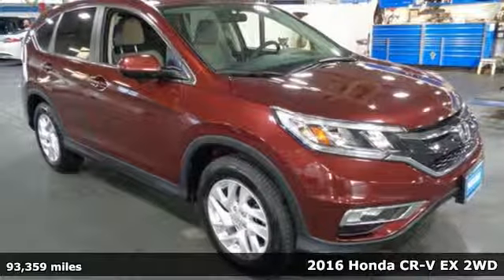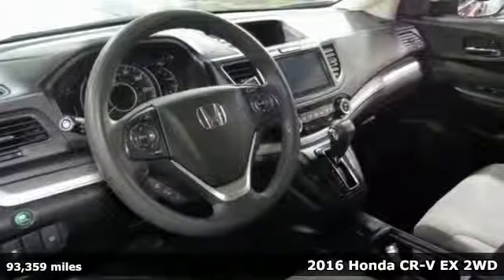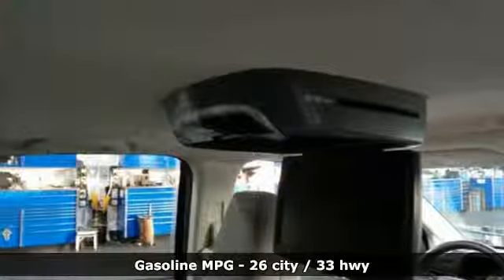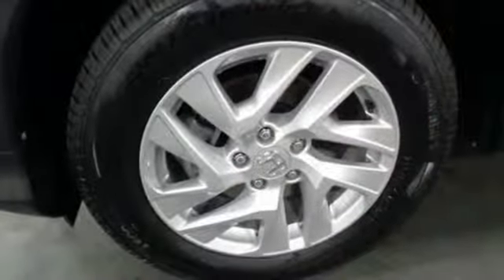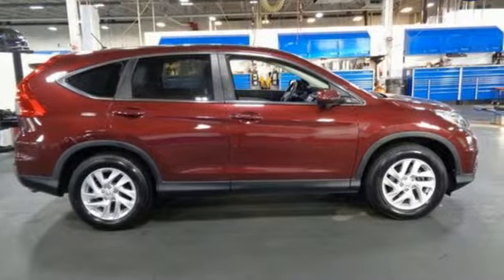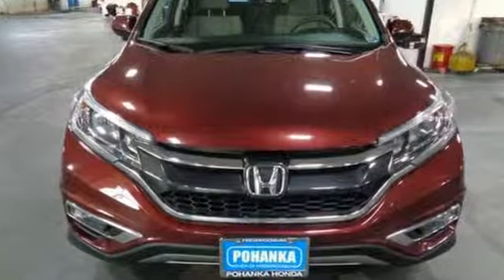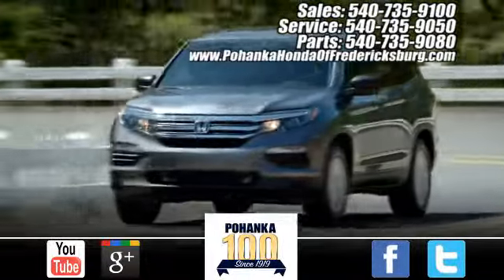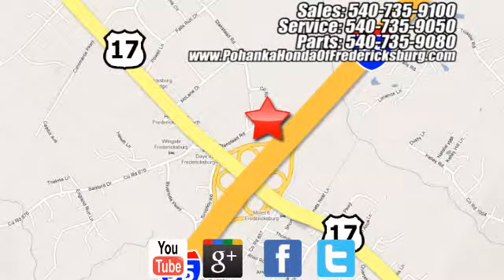Used 2016 Honda CR-V Fredericksburg VA Richmond, VA FKB022761A - SOLD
Year: 2016
Make: Honda
Model: CR-V
Trim: EX
Engine: 2.4L I4 DOHC 16V i-VTEC
Transmission: CVT
Color: Red
Interior: Gray
Mileage: 93359
Stock #: FKB022761A
VIN: 2HKRM3H51GH554125
DVD PLAYER!! HEATED SEATS!! BACKUP CAMERA!!! LANE ASSIST!! This 2016 CR-V is a one owner vehicle with a clean CARFAX and has been well maintained! Paint looks great, interior is super clean, wheels are flawless and runs like new! Continental tires with loads of tread!!! Our reconditioning fee is included in this price of the vehicle as to where other dealers are adding fees around 1,695 to the cost of the vehicle!! Clean CARFAX. 2016 Honda CR-V EX FWD CVT 2.4L I4 DOHC 16V i-VTECbrbrRecent Arrival! 26/33 City/Highway MPGbrbrAwards:br * ALG Residual Value Awards * 2016 IIHS Top Safety Pick+ (With Touring Model) * 2016 KBB.com Brand Image Awardsbr2016 Kelley Blue Book Brand Image Awards are based on the Brand Watch(tm) study from Kelley Blue Book Market Intelligence. Award calculated among non-luxury shoppers. Kelley Blue Book is a registered trademark of Kelley Blue Book Co., Inc.brAll prices exclude taxes, title, license, and dealer processing fee of $799.00. Published price subject to change without notice to correct errors or omissions or in the event of inventory fluctuations. All features not on all vehicles. Vehicles shown are for illustration purposes only. MPG is based on 2017 EPA mileage ratings. Use for comparison purposes only. Your mileage will vary depending on driving conditions, how you drive and maintain your vehicle, battery-pack (hybrid only) and other factors.brbrReviews:br * Exceptional fuel economy compared to other crossovers; plenty of adult-sized room in both seating rows; more cargo capacity than most rivals; rear seatbacks fold flat at the tug of a lever; appealing roster of tech and safety features. Source: Edmunds

Address:
60 South Gateway Drive